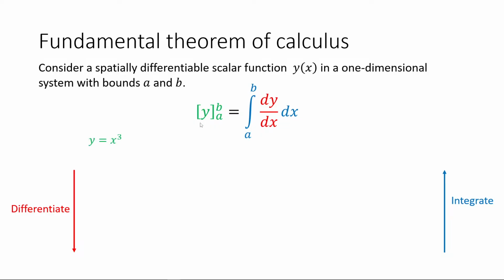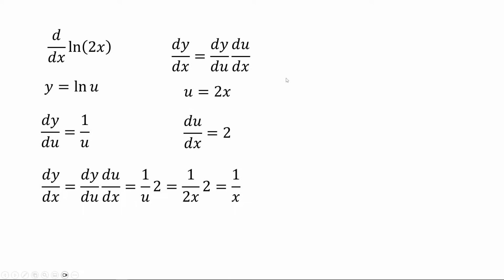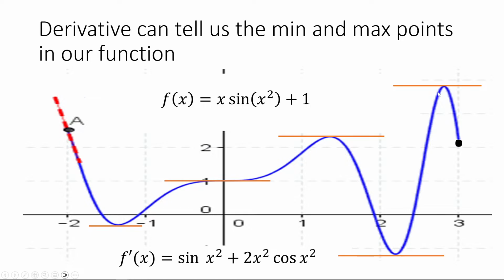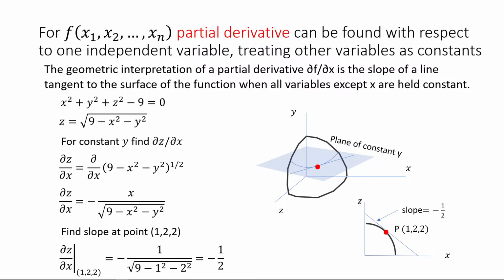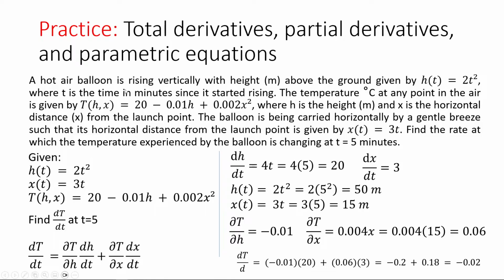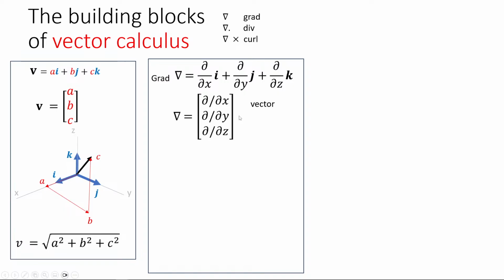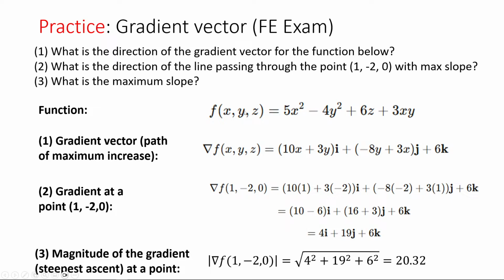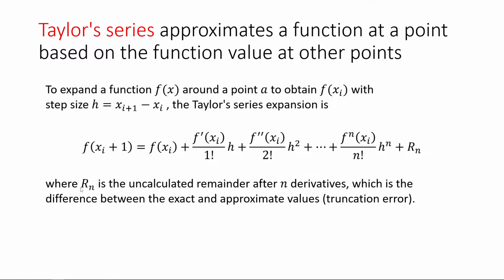AEA - Exam Review - Part 2: Differential Calculus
00:00 Fundamental theorem of calculus
01:46 Derivative rules
07:20 Derivative tests
14:42 Parametric equations
16:44 Partial derivatives
23:39 Implicit differentiation
25:25 Partial vs total derivatives
26:03 Vectors
27:23 Gradient
29:58 Divergence
32:49 Curl
33:10 Vector calculus practice problems
35:49 Taylor series